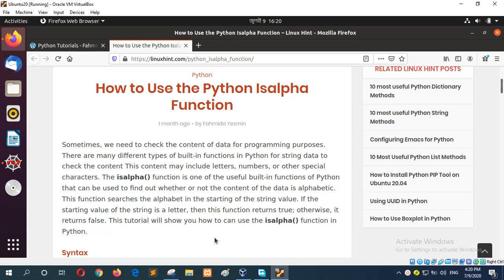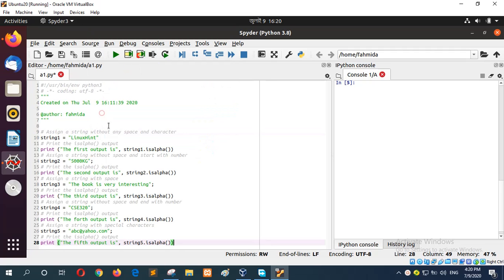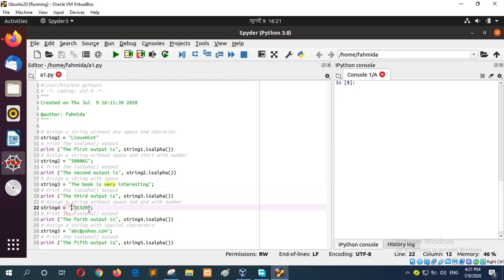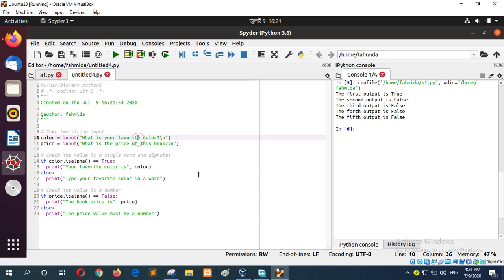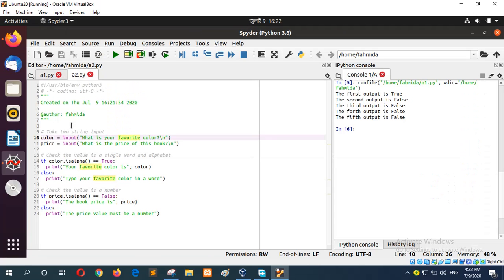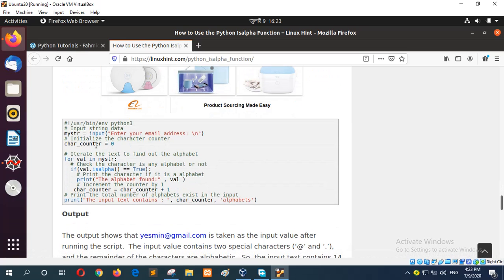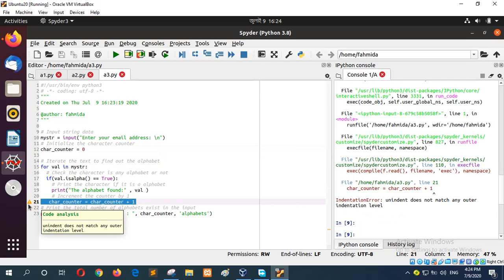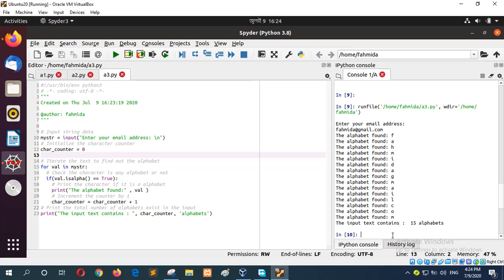how to use isalpha in python